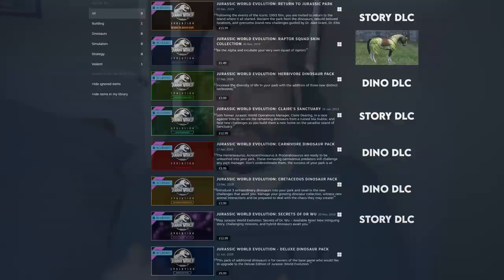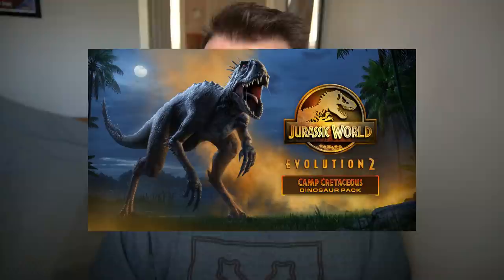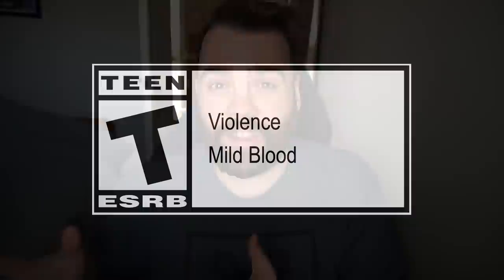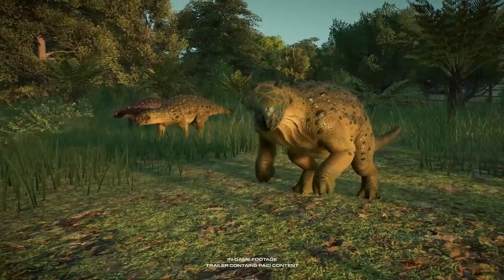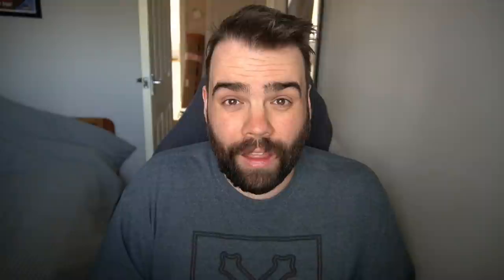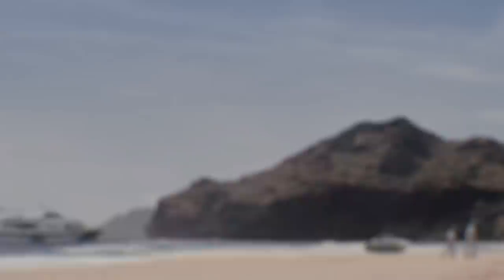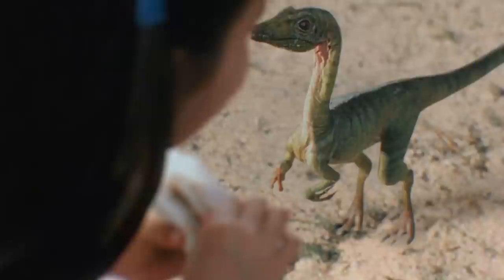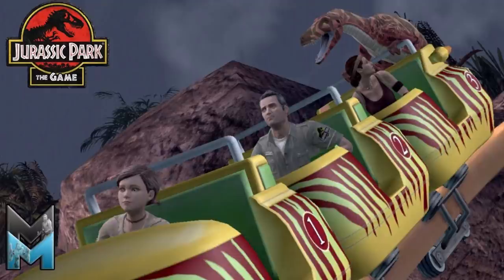What Is The Future Of Jurassic World Evolution 2?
What's going to happen next for Jurassic World Evolution 2? DLC? Free Updates? Dominion stuff? We speculate a little in this video.

ABOUT JURASSIC WORLD EVOLUTION 2 CAMP CRETACEOUS DINOSAUR PACK
All information and gameplay of the newest Jurassic World Evolution 2 DLC - the Camp Cretaceous Dinosaur Pack! Featuring new species like the Scorpios Rex as well as a bunch of new skins and dinosaur variants including Camp Cretaceous Bumpy!
Learn what it takes to be a park management master in Campaign mode, a compelling, original narrative that puts you at the heart of the action following the earth-shattering events of Jurassic World: Fallen Kingdom. Work alongside iconic characters from the films, including Dr. Ian Malcolm (voiced by Jeff Goldblum) and Claire Dearing (voiced by Bryce Dallas Howard), and lead the efforts to control, conserve, and contain wild dinosaurs now rampaging across the USA.

For Adventure!